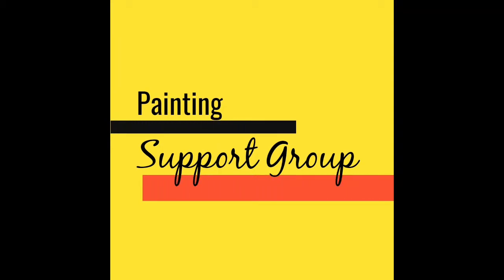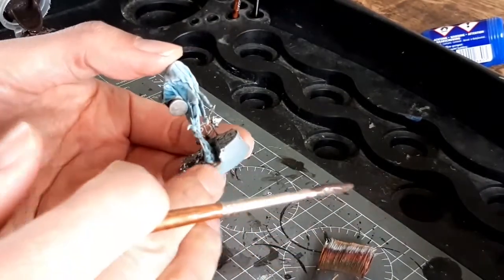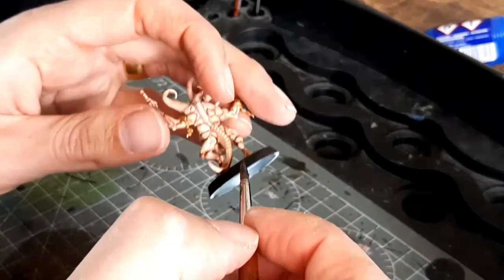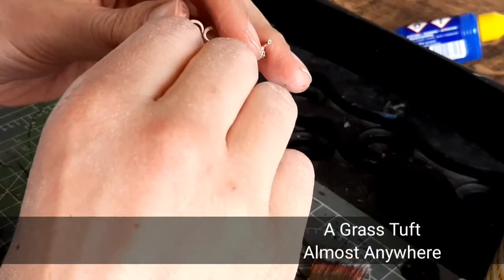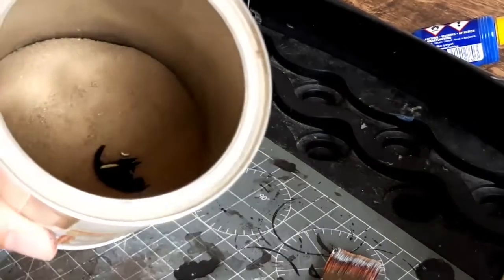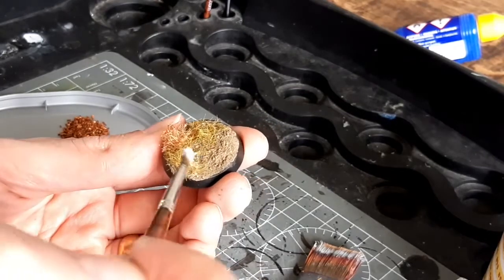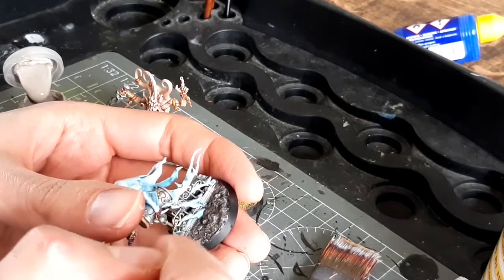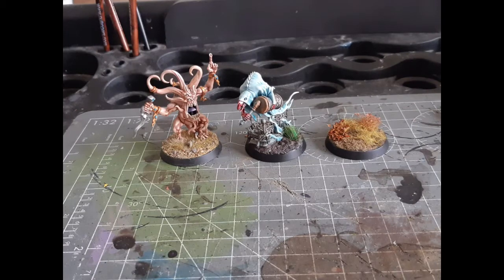3 different wargames bases (simply)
3 different ways of making simple bases for your wargames miniatures.